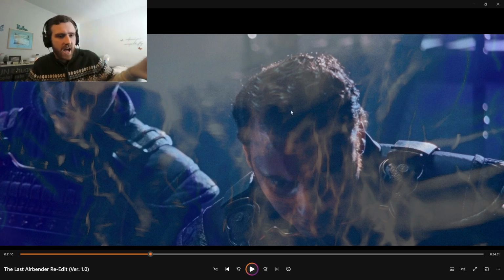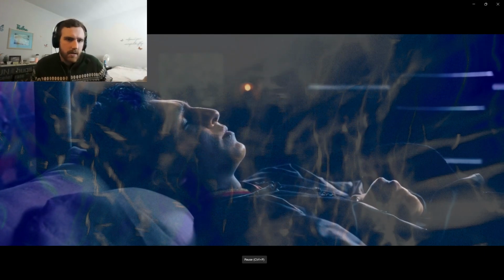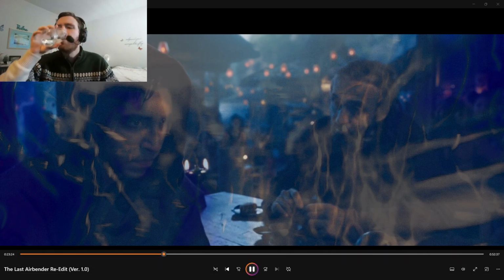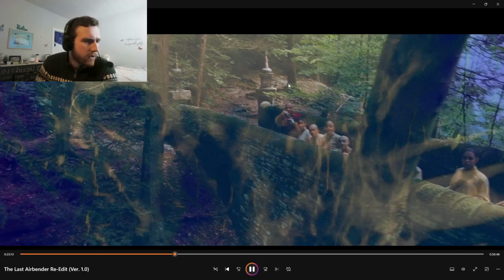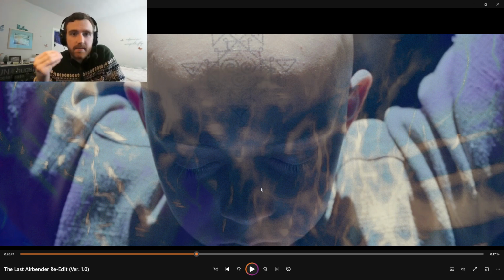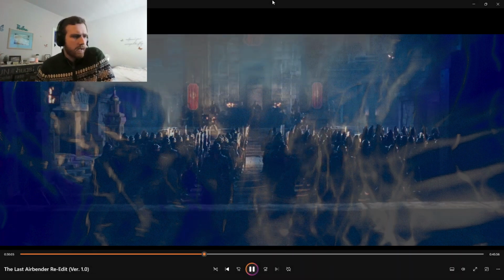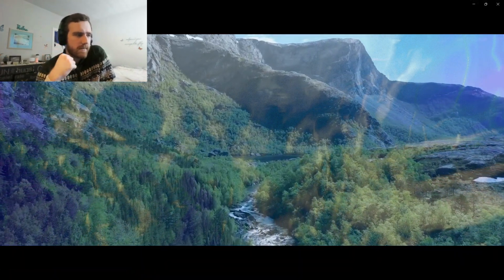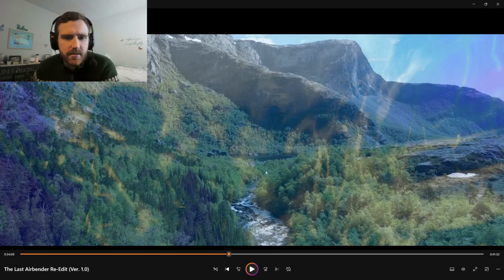The Last Airbender Re-Edit - Chapter 2 Commentary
Woo hoo hoo! My official commentary on Chapter 2 of The Last Airbender Re-Edit!